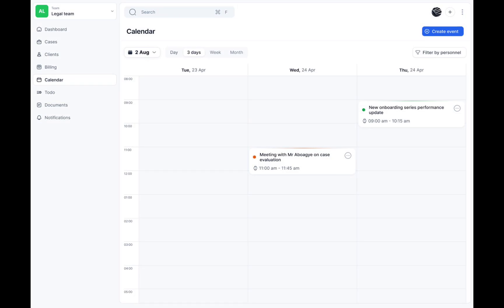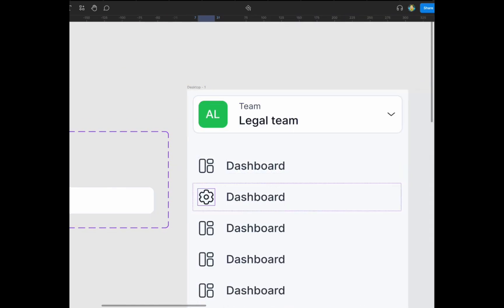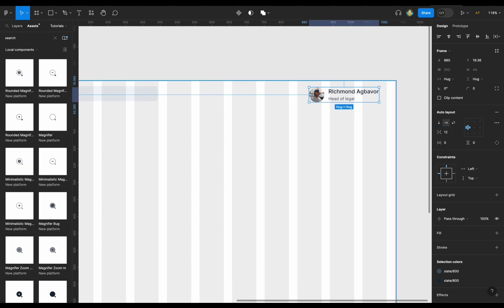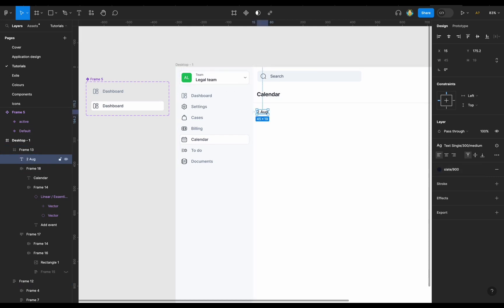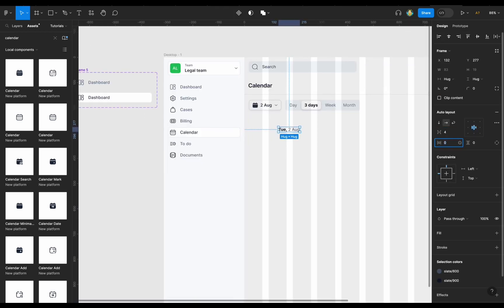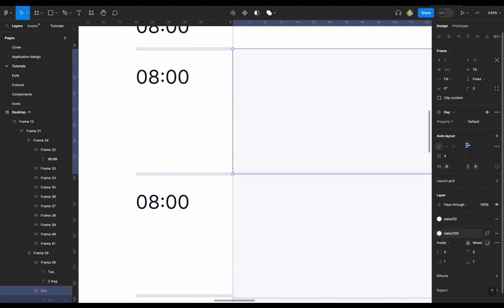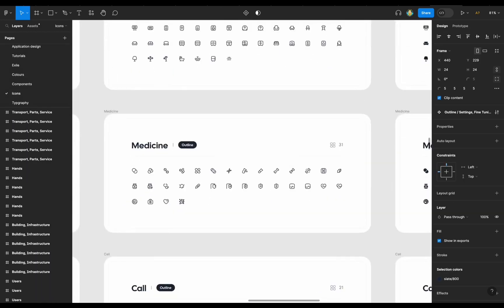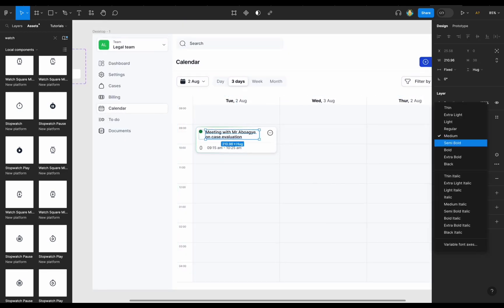Design a Stunning Calendar Interface with Me on Figma | Step-by-Step Tutorial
In this step-by-step tutorial, join me as we create a beautiful calendar interface together using Figma. Whether you're a beginner or an experienced designer, I'll walk you through the entire process, from setting up the canvas to adding interactive elements. By the end of this video, you'll have the skills to design your own visually appealing and functional calendar interface. Don't miss out on this opportunity to enhance your Figma skills and level up your design game! Let's get started!